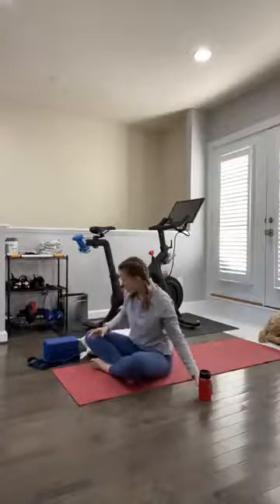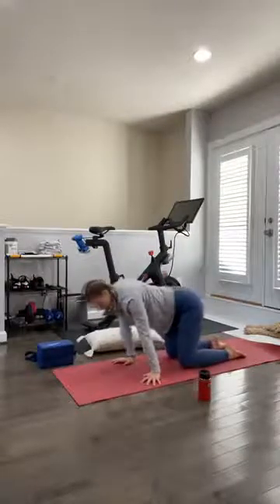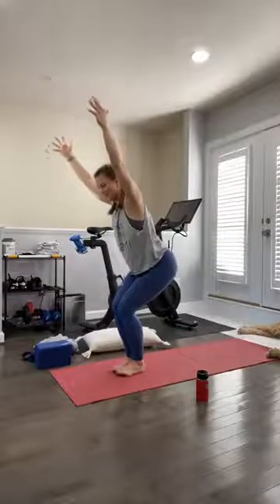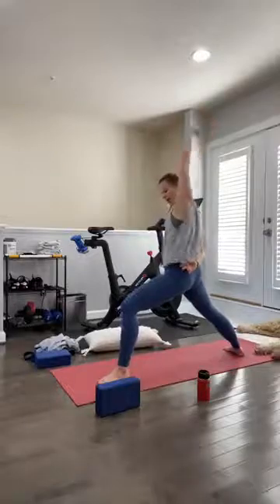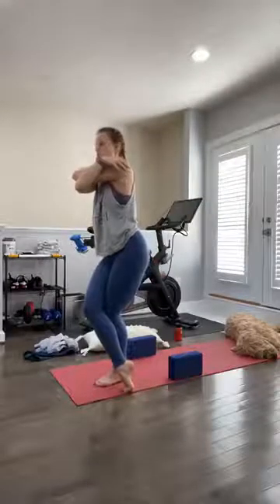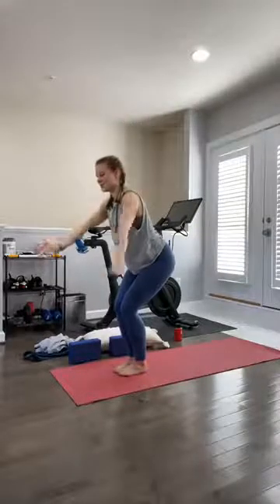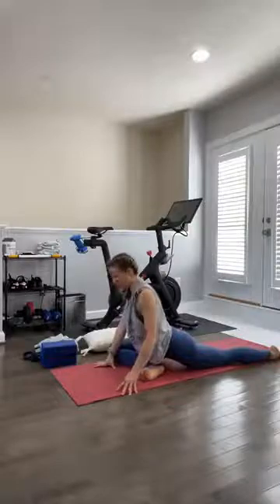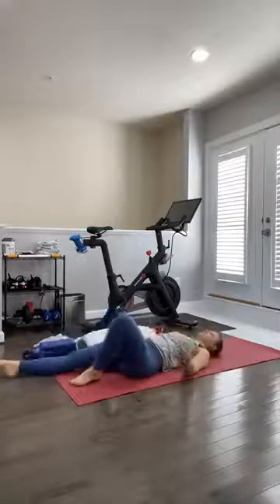04/03/2020 Vinyasa Flow with Hannah